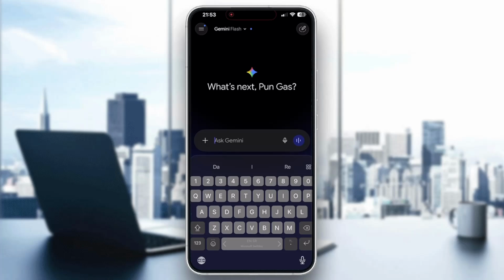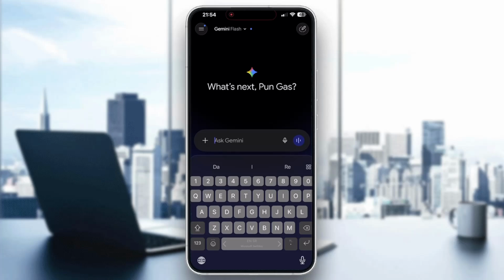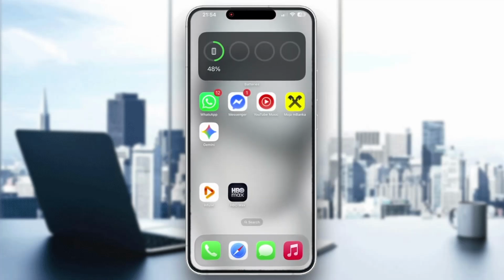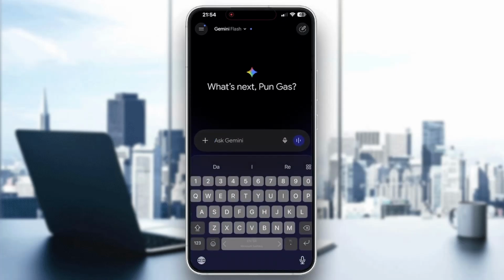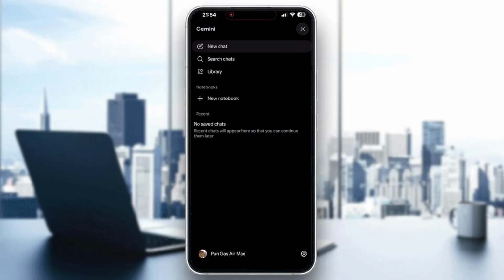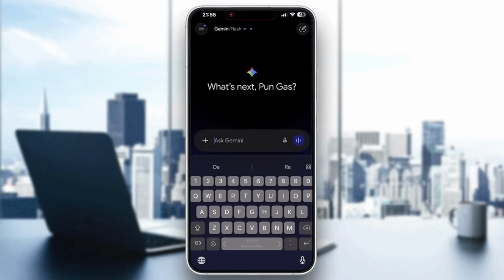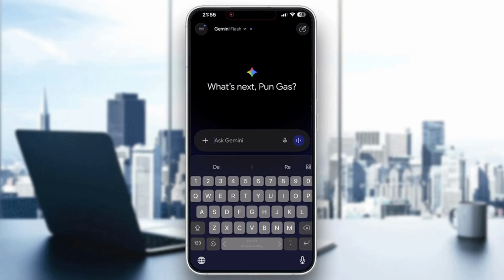How To Use Veo 3 in Gemini! Tutorial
Today we talk about google gemini,google veo 3.1 tutorial,how to use google veo 3,use veo 3 in gemini,google veo 3,veo 3